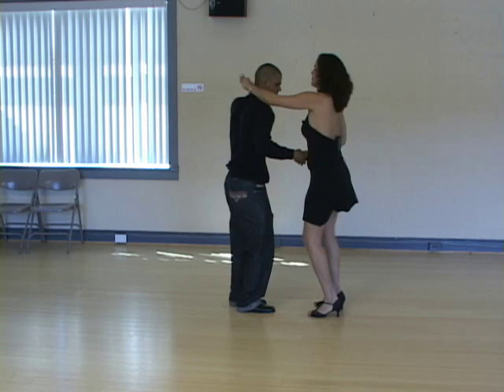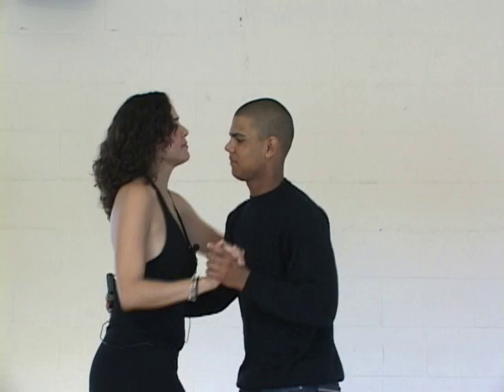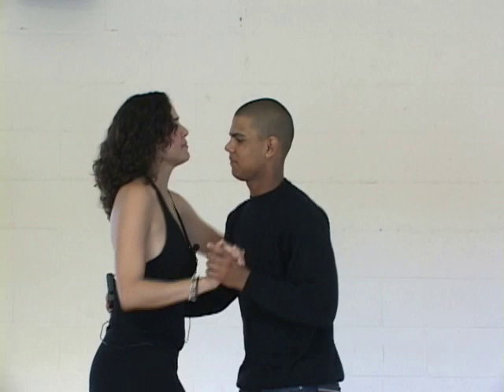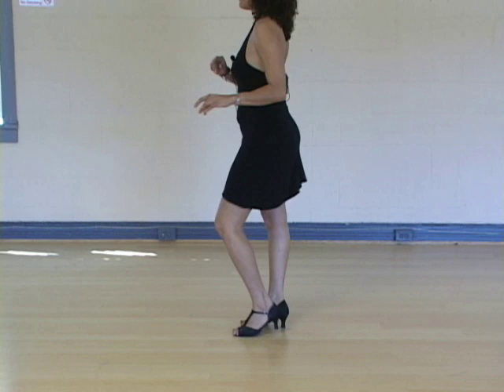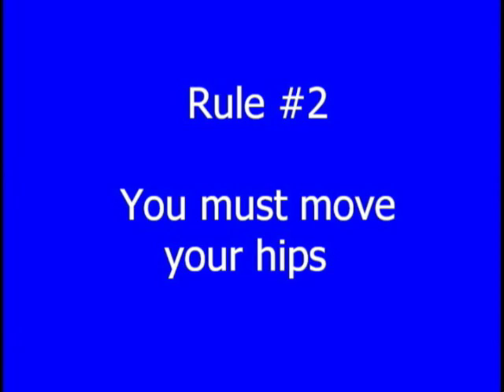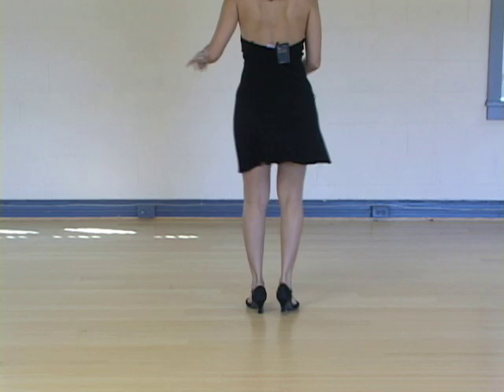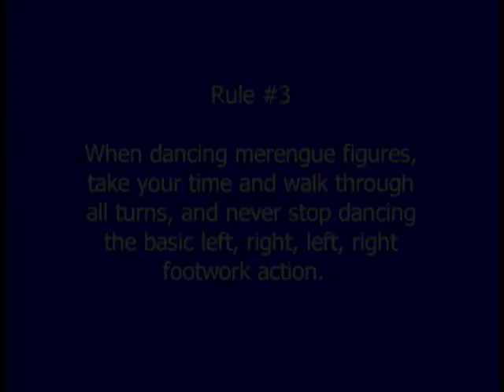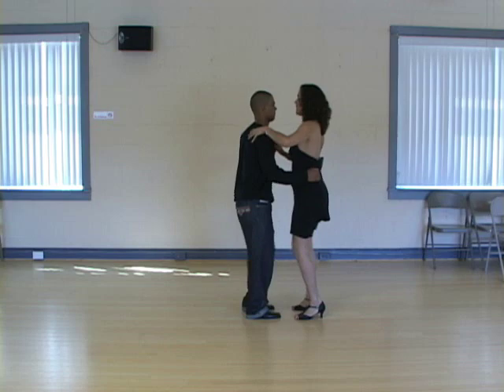Learn How to Dance Merengue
Teaches several steps and figures in merengue. Shows how to dance merengue.